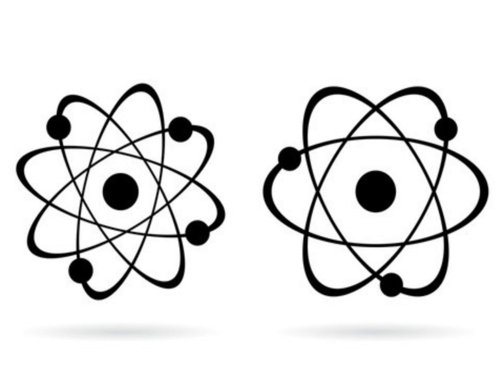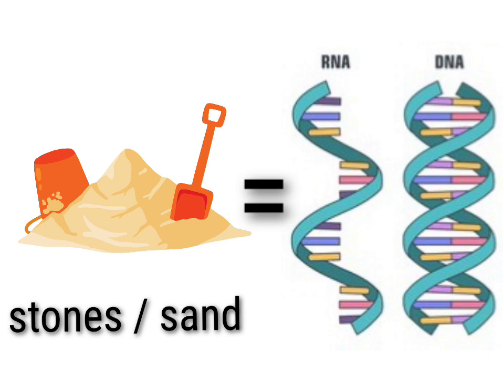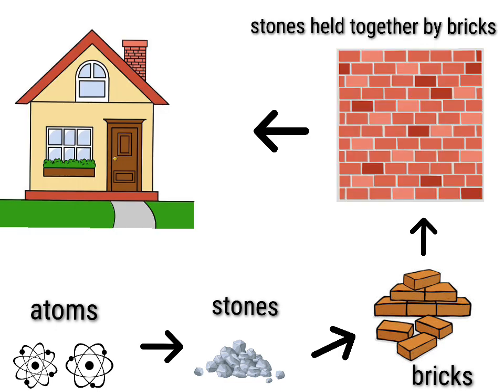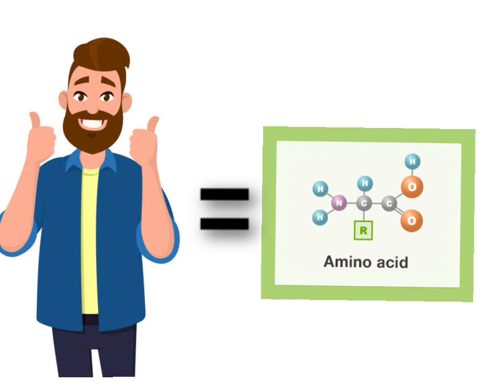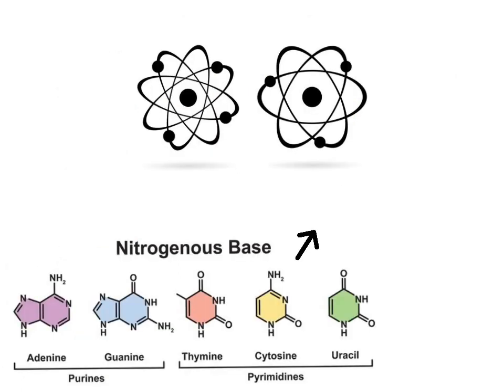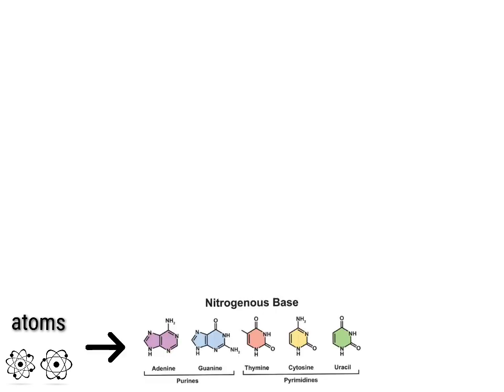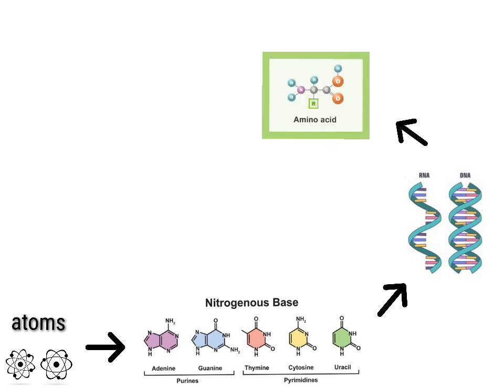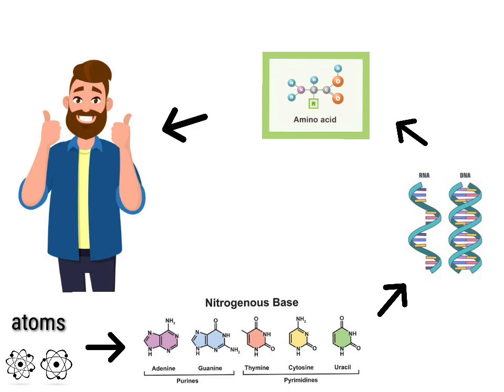Introduction to purines and pyrimidines